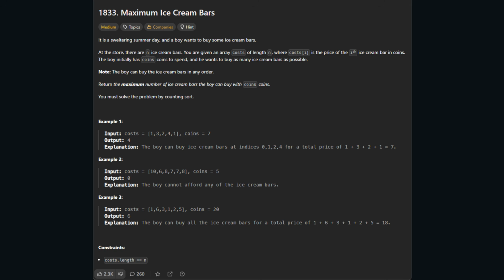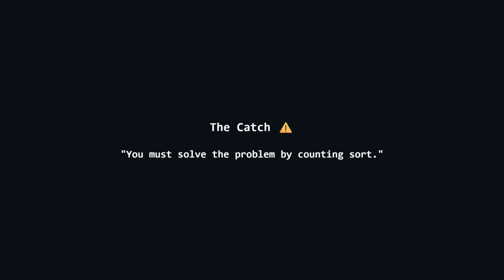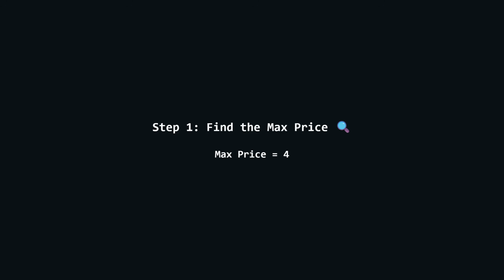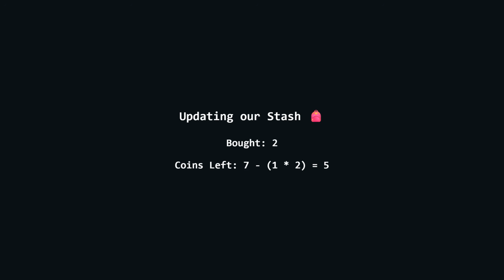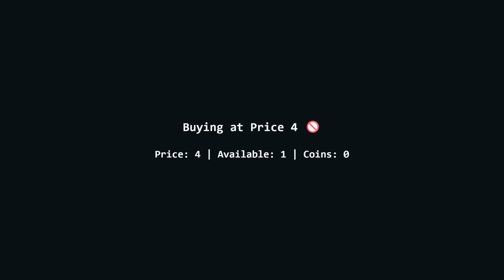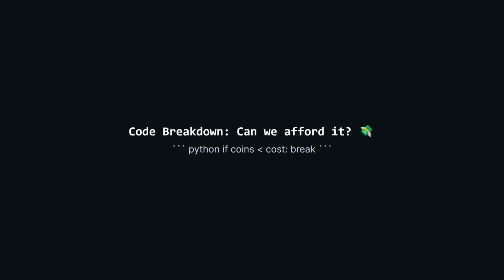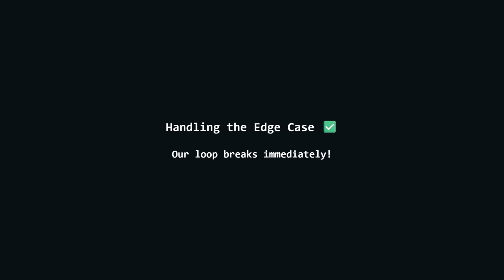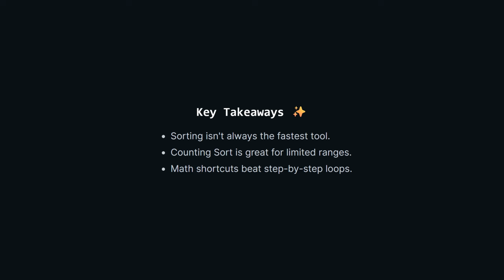1833. Maximum Ice Cream Bars | Leetcode Daily - Python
In today's LeetCode daily problem walkthrough, we tackle LeetCode 1833 Maximum Ice Cream Bars using a highly efficient Counting Sort and Greedy algorithm approach. We break down why standard sorting is too slow, how to build a frequency tally array to achieve O(N + M) time complexity, and implement the optimal solution in Python, Java, C++, and JavaScript. Whether you are prepping for a software engineering coding interview or mastering data structures and algorithms, this simple visual tutorial makes understanding the math and logic a breeze!